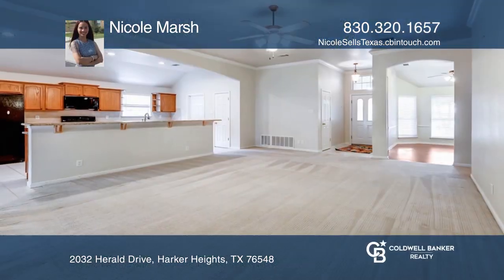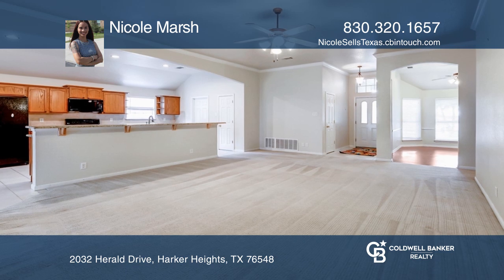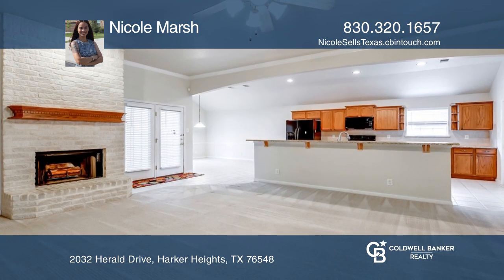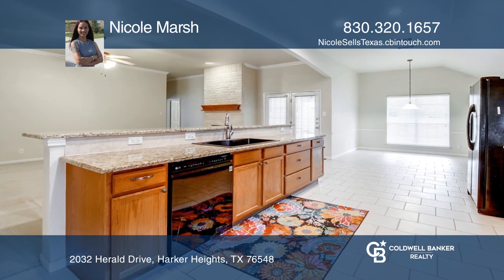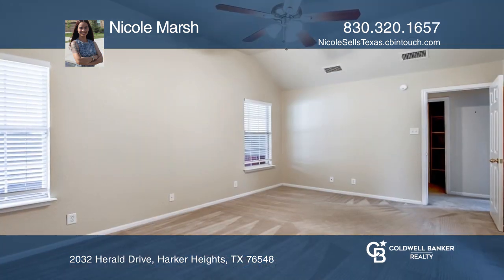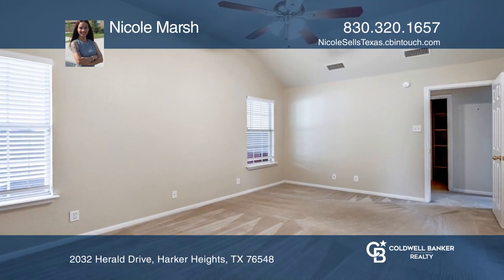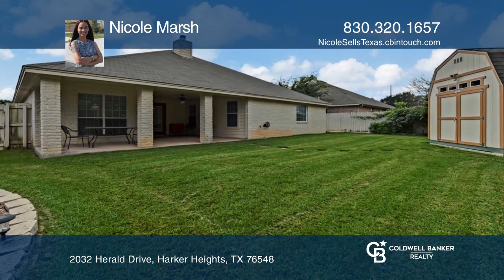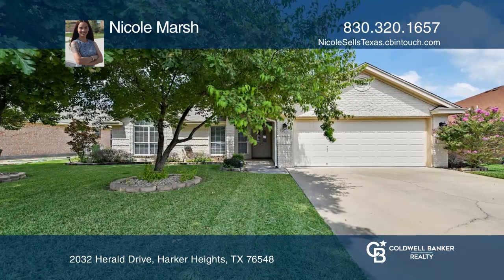2032 Herald Drive Harker Heights, TX | ColdwellBankerHomes.com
2032 Herald Drive, Harker Heights, TX

Come call this beauty home! Located in the cozy neighborhood of Knights Ridge, this four bedroom, two bath home is a charm with its mature trees. In the open floor plan, you will find granite on the kitchen counters and a fireplace as a focal point in the living room. In this market nothing lasts lo